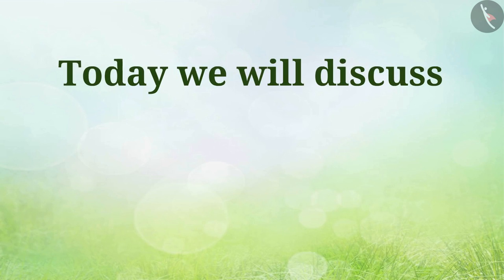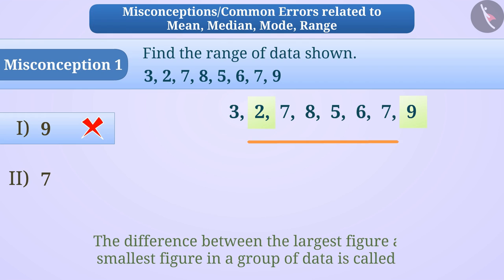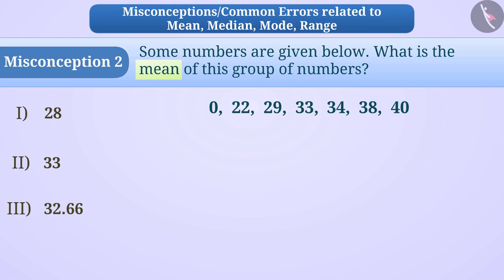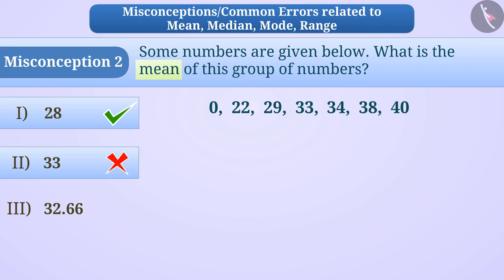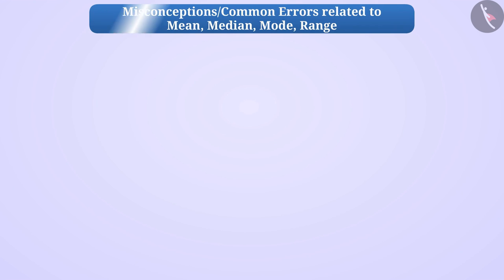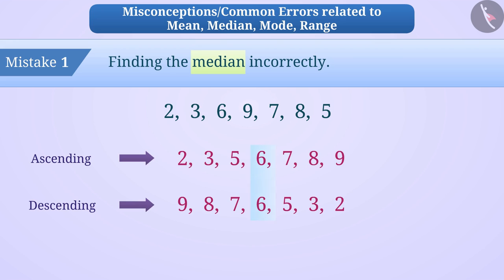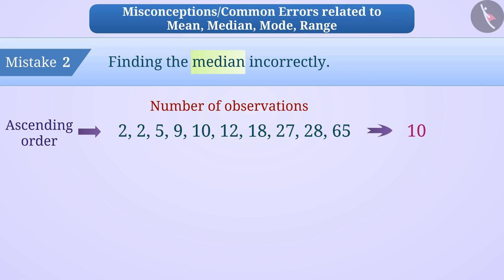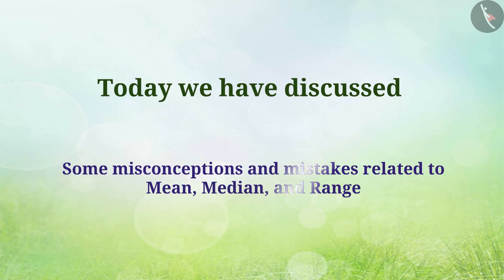Range, Mean, Median and Mode of Data | Part2/2 | English | Class 7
Range, Mean, Median and Mode of Data | Part2/2 | English | Class 7 | NCERT

Range, Mean, Median and Mode of Data | Data handling | Grade 7 | NCERT | Data handling

Welcome to part 2 of Bar Graph and Double Bar Graph. In this video, we will discuss various misconceptions and/or common errors related to Bar Graph and Double Bar Graph.